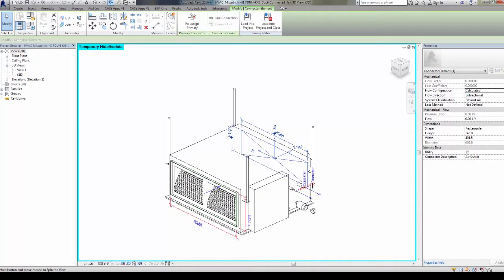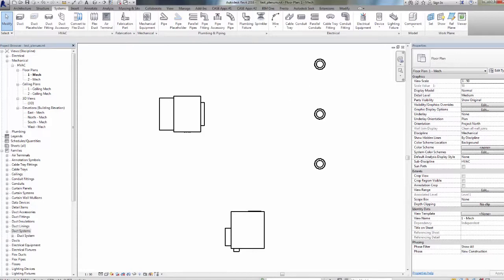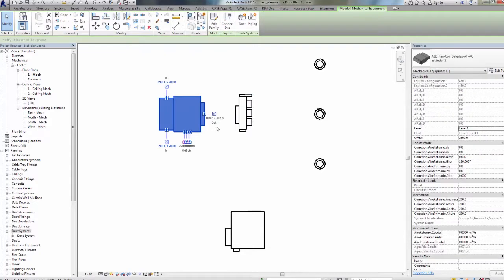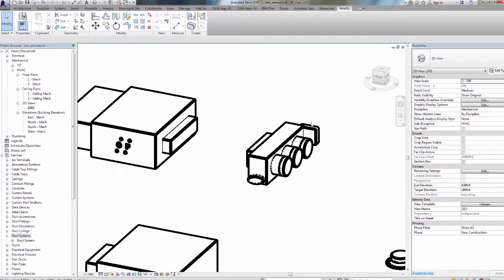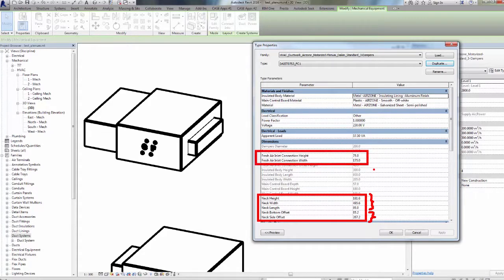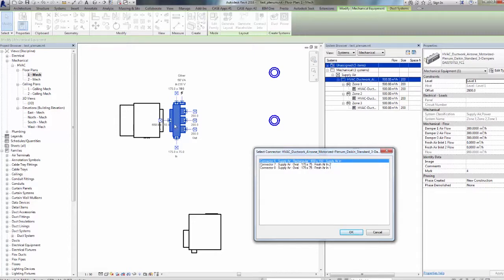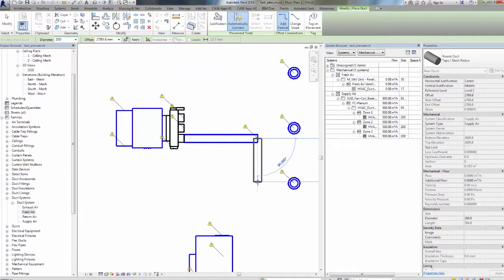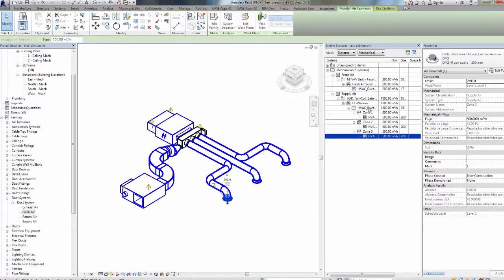Airzone BIM Plenum Families Instructions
In this video we explain how to use our BIM product catalogue for its use in the development of an hvac installation project.